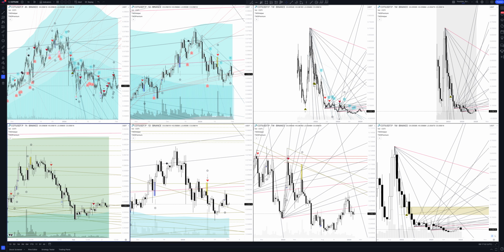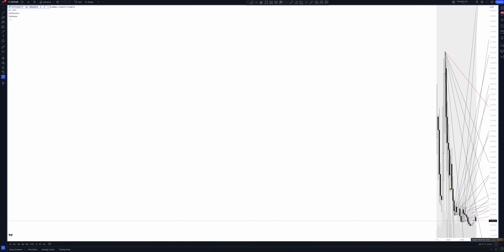COTI forecast, (COTIUSDT.P) today analysis and 2024 | COTI / TETHERUS price prediction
In this video you will see a complete overview and professional analytics of COTI / TETHERUS on all time intervals, and also learn how to buy or sell COTI / TETHERUS today and next week. Considering that we are analyzing monthly timeframes for COTIUSDT.P, this will help you make forecasts for any time interval. Whether you are a trader starting from scratch or an investment enthusiast, this video will definitely give you a complete understanding of the market situation.

If you are interested in the COTI / TETHERUS price forecast for today and tomorrow, see the COTI / TETHERUS analytics on the hourly interval.
If you are a trader and you are interested in the price forecast COTI / TETHERUS for the day, look at the analytics COTI / TETHERUS on the daily timeframe.
If you are an investor and you need a price forecast COTI for a week, look at the analytics COTI / TETHERUS on a weekly interval.
If you are a professional investor and you are interested in the COTI price forecast for 2023, see the COTIUSDT.P analysis on a monthly interval.

All analytics are done using the professional trading indicator The Waved™ Premium. In it you will find trading signals for COTI / TETHERUS, VSA analysis COTI, technical analysis COTIUSDT.P, divergence signals for COTIUSDT.P, review of trading patterns. And you will find out whether the price will goes up or down in the near future. COTI markets itself as the first enterprise-grade fintech platform that empowers organizations to build their own payment solutions as well as digitize any currency to save time as well as money. COTI is one of the world’s first blockchain protocols that is optimized for decentralized payments and designed for use by merchants, governments, payment DApps and stablecoin issuers. COTI Pay is the first application. It describes itself as a fully encompassing finance on the blockchain. The COTI Group launched in March of 2017, while the Staking Platform Launched on Jan. 1, 2020. It is an ecosystem that is designed specifically to meet all of the challenges associated with traditional finance, including latency, fees, global inclusion and risks. This is done through the introduction of the DAG-based protocol as well as infrastructure that is completely scalable, private, inclusive and fast. The ecosystem has DAG-based blockchain, proof-of-trust consensus algorithm, multiDAG, GTS (Global Trust System), a universal payment solution and a payment gateway.